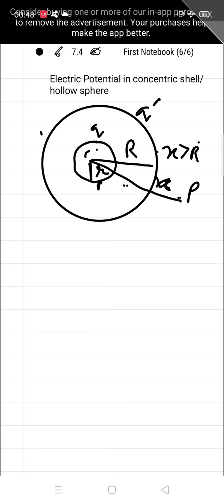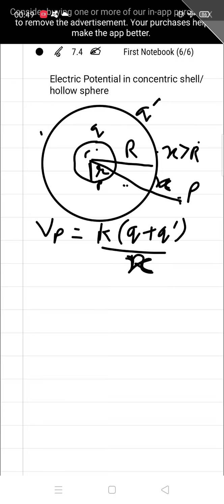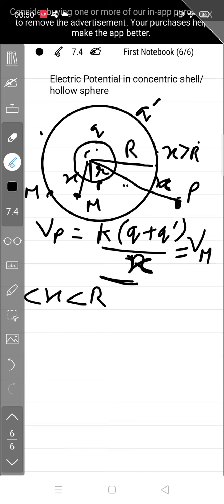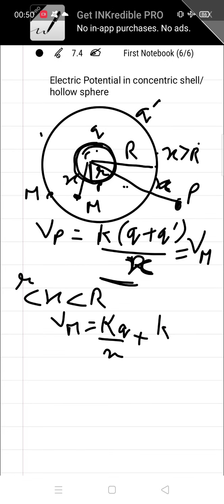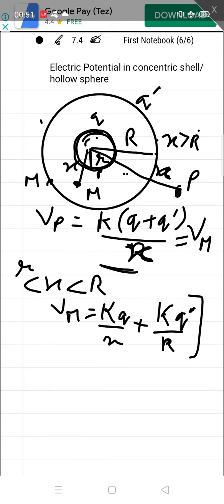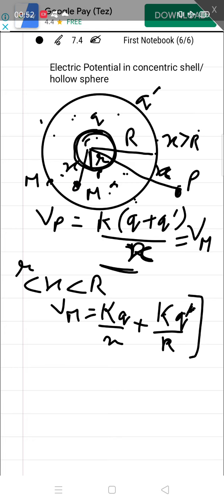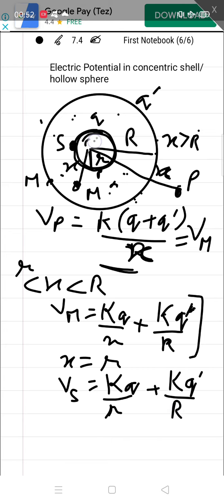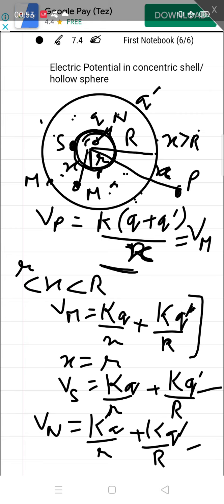Electric Field due to Concentric Shells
Derivation of concept of Electric Field due to Concentric Shells